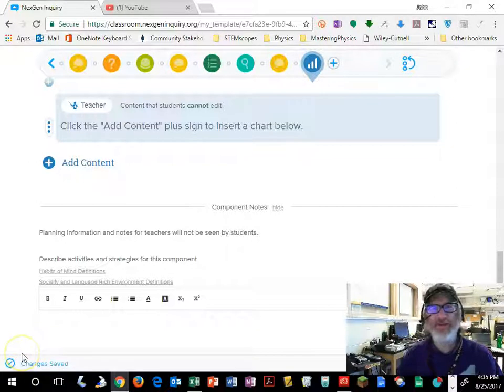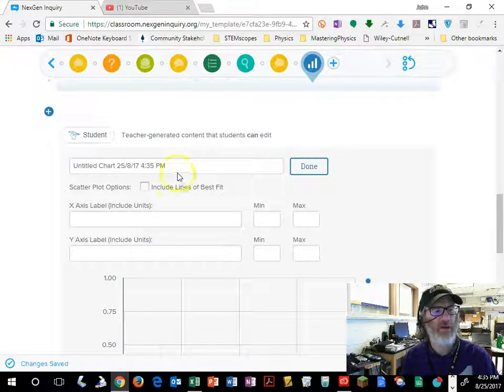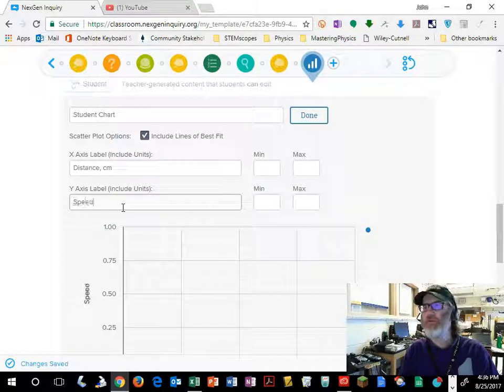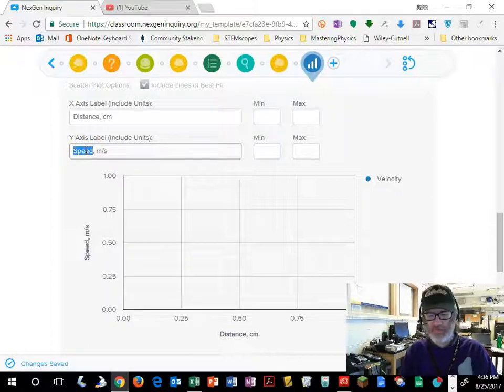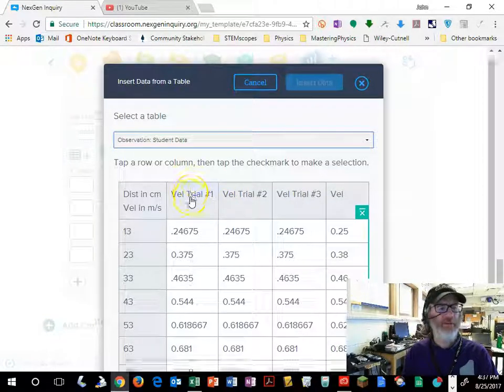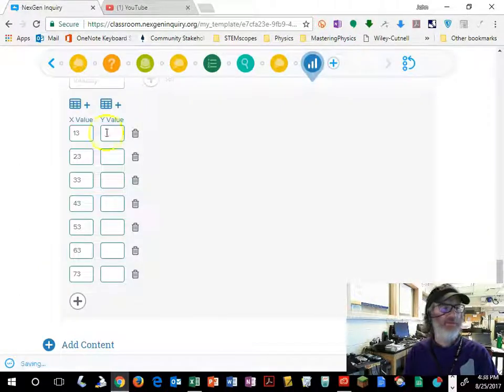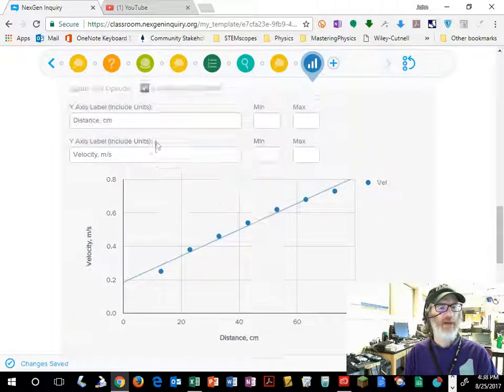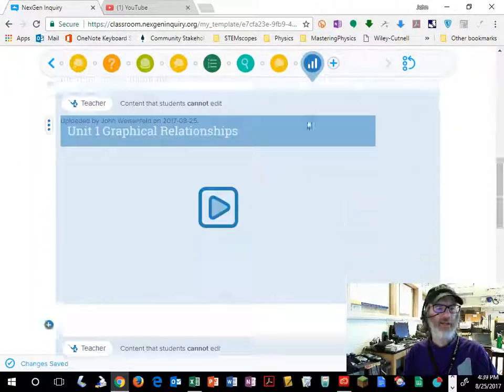Data Analysis Insert Chart